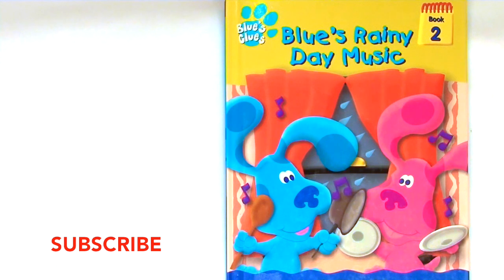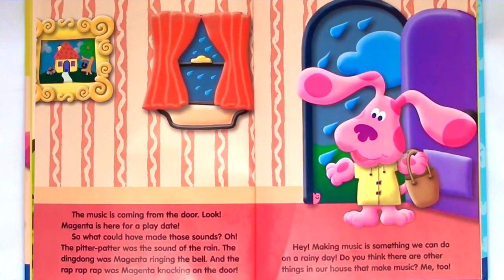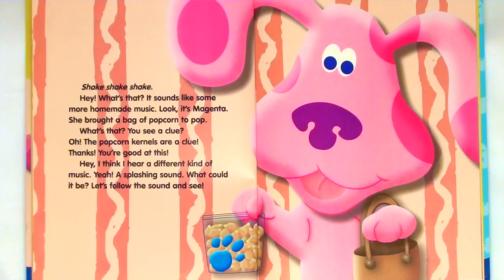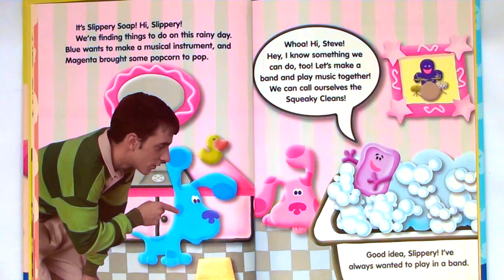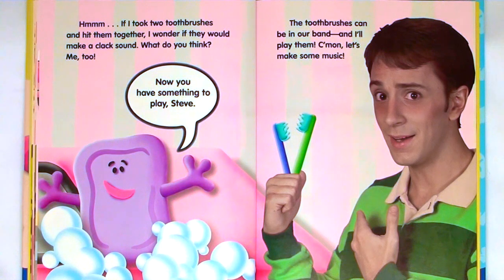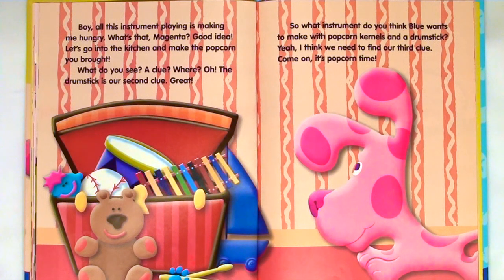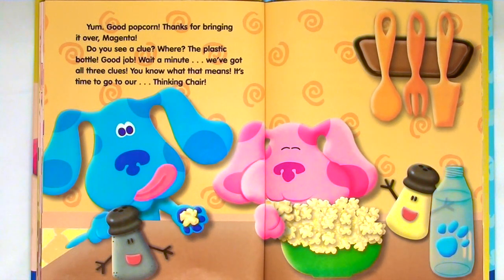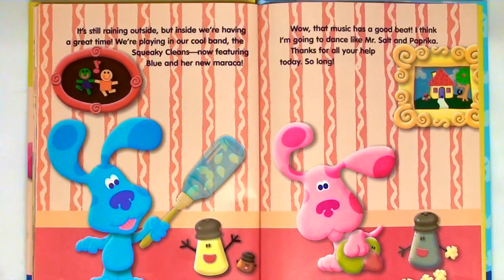BLUE'S CLUES "BLUE'S RAINY DAY MUSIC" - Read Aloud - Storybook for kids, children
* Blue's Clues - Blue's Rainy Day Music *

Join Blue and all her friends as they make a band and use instruments that they make from things around the house. Come join the band! Let's have fun!

A new story 6 days a week! Join me!

If you enjoyed this story and my channel please share it with a friend and give it a "thumbs up"! Thank you.

By: Ronald Kidd
Art layout by: Brad McMahon